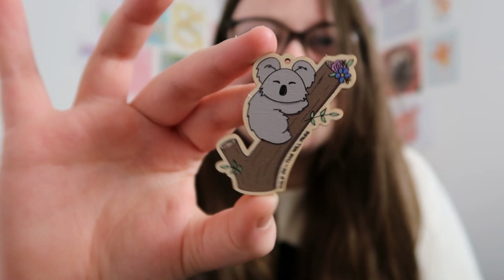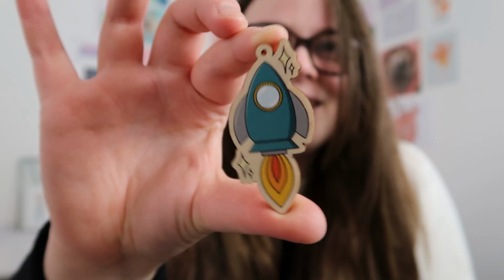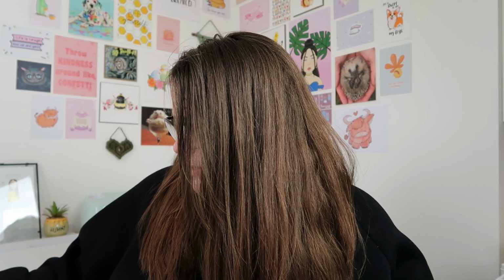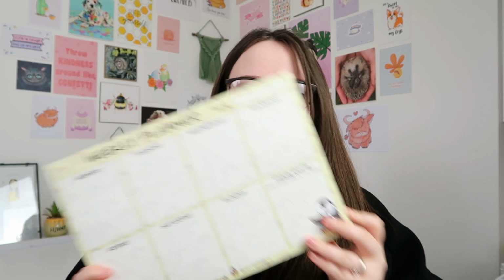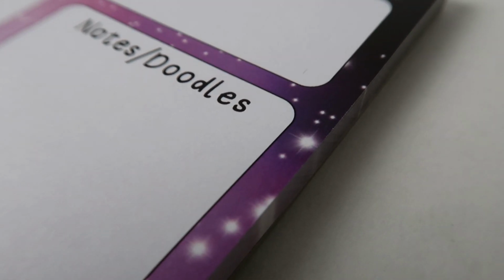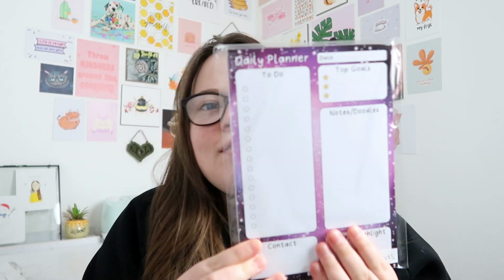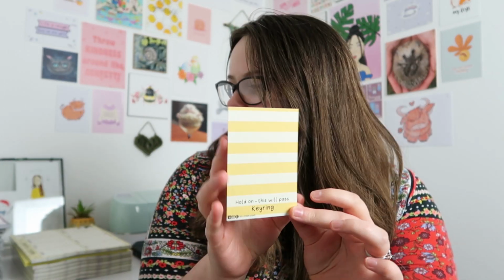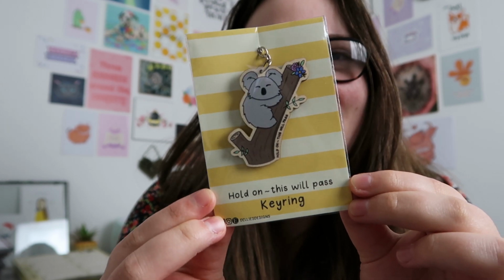STUDIO VLOG | Unboxing new products! Satisfying charm peel, draw with me and making packaging! | 035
Hey lovely people, welcome back to another studio vlog!
I must say I am really enjoying this slightly different way of filming and just trying to make things a little more interesting to watch!
In this weeks studio vlog I received some very exciting post and I am so excited to share all the new goodies with you!
-Adele x